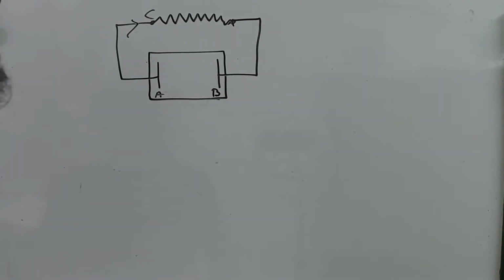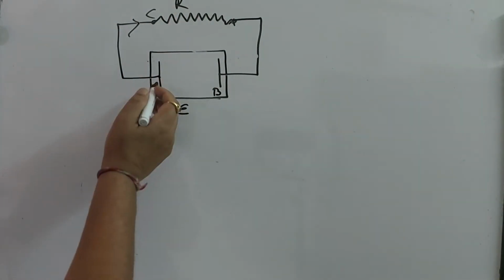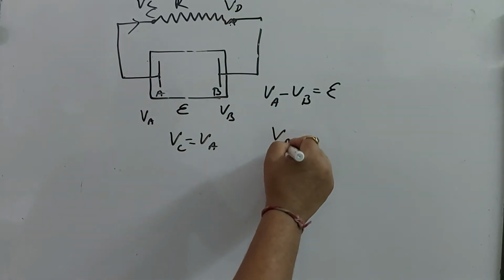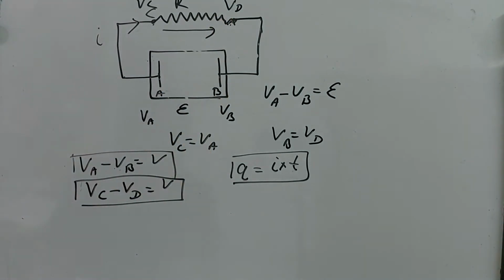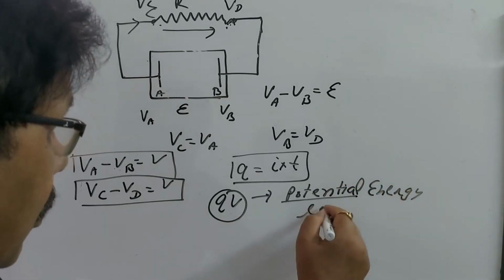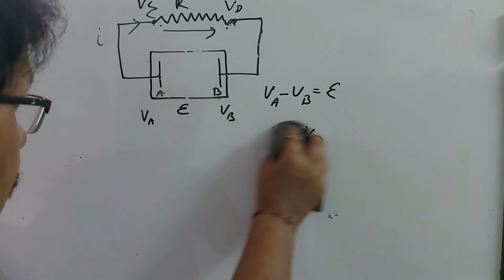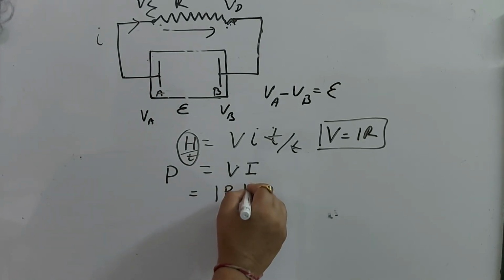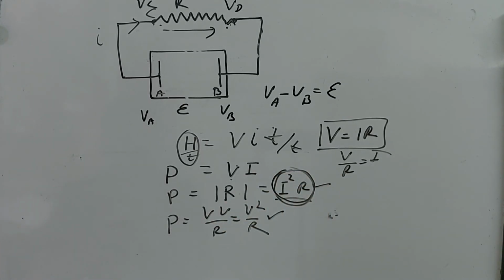Energy transfer in an electric circuit & thermal energy produced in the resistor